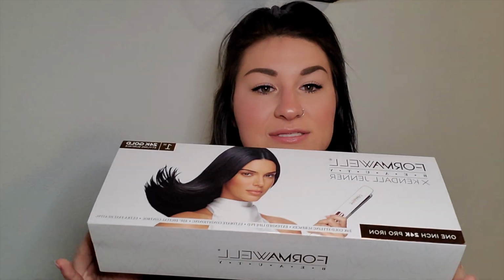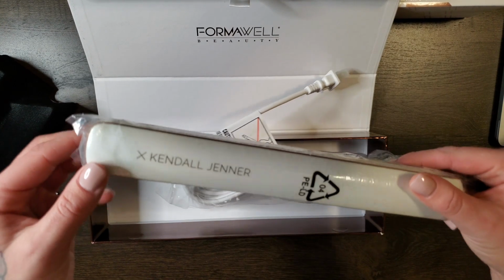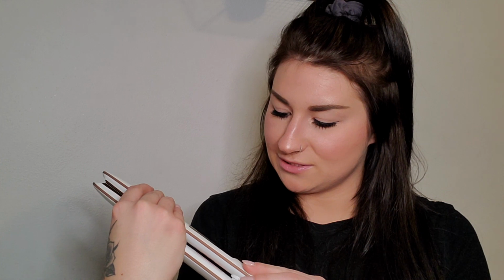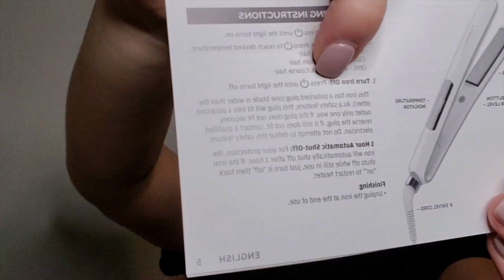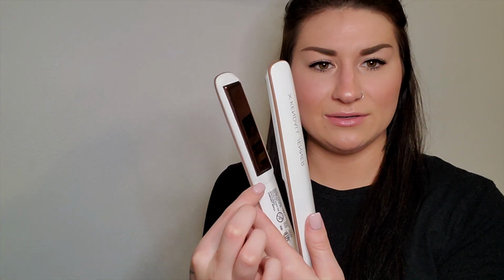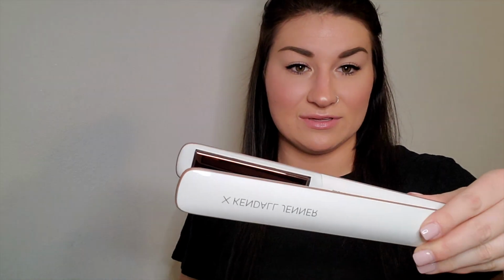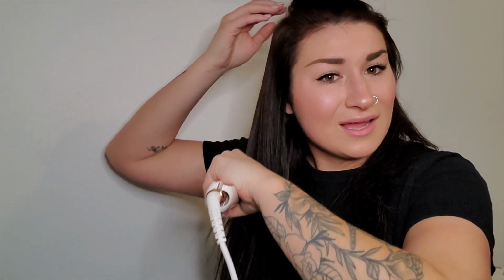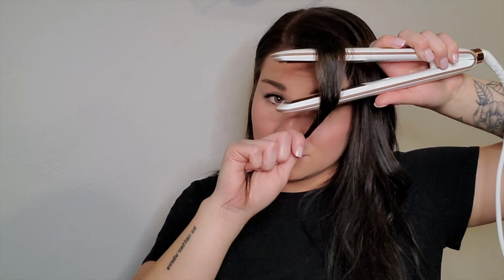I TRIED KENDALL JENNERS FLAT IRON | FORMAWELL BEAUTY | IS IT WORTH IT?!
I found this product at Kohls... a little late to the party lol!  It was cheaper than expected. No I did not need it. however, I was surprised!

No Copyright.